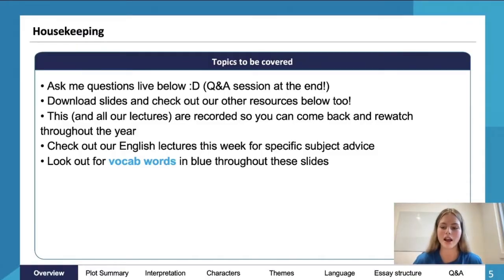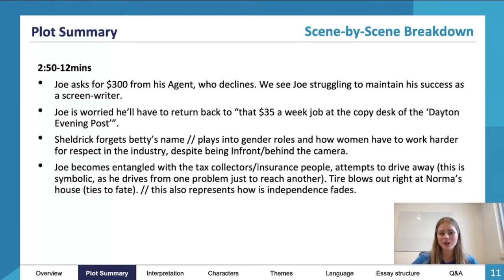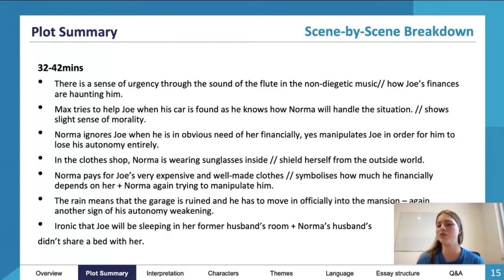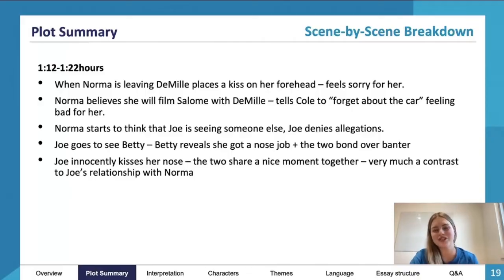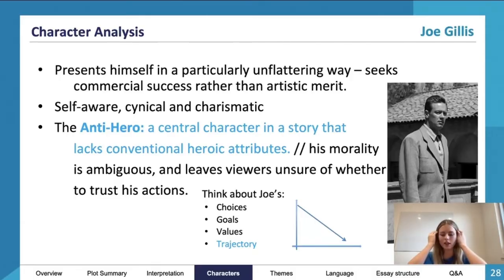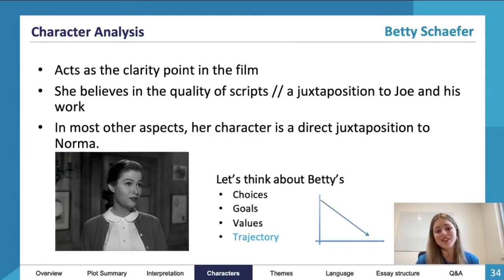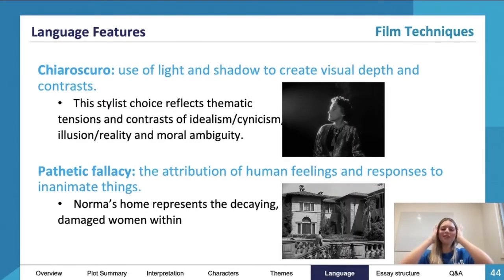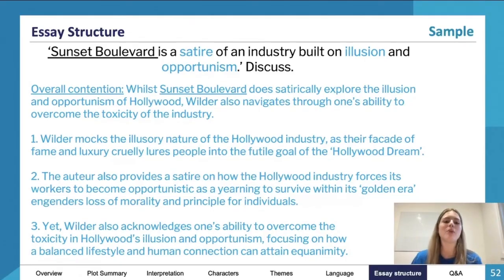Text Analysis: Sunset Boulevard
All the content you need to revise for Sunset Boulevard, delivered by an expert presenter.

Want more help? ATAR Notes publishes amazing Course Notes & Topic Tests.